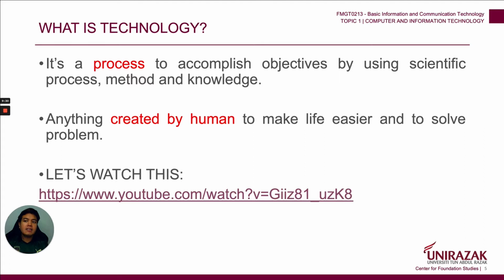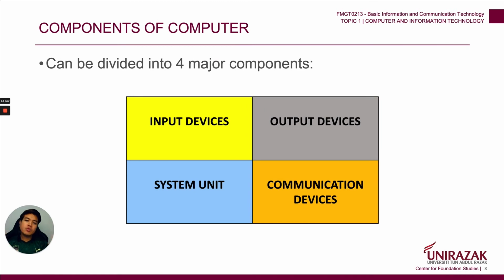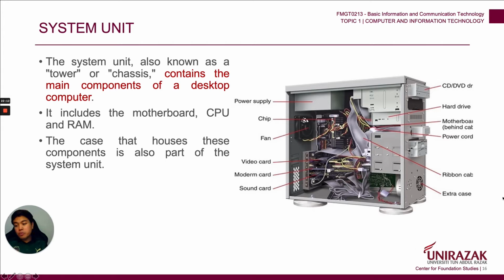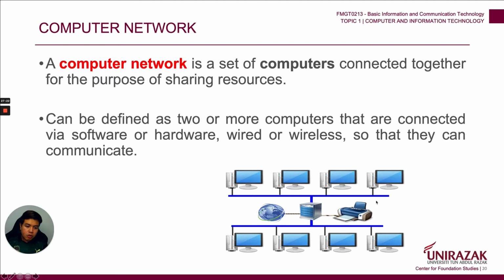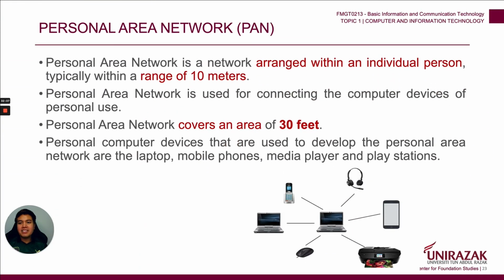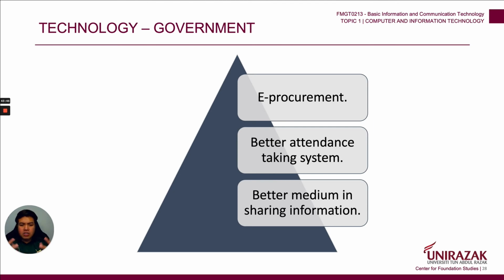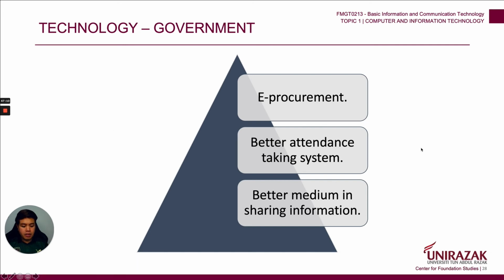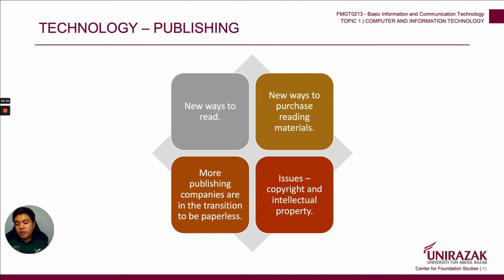Basic ICT | Week 1 | Lecture Video - Introduction to IT and Computing Technology